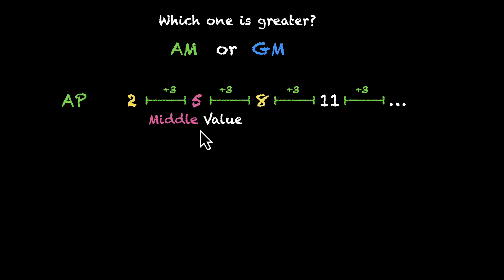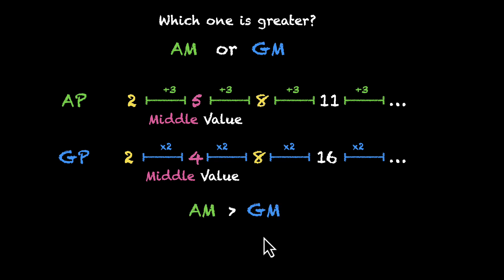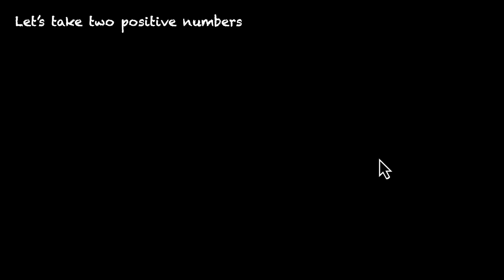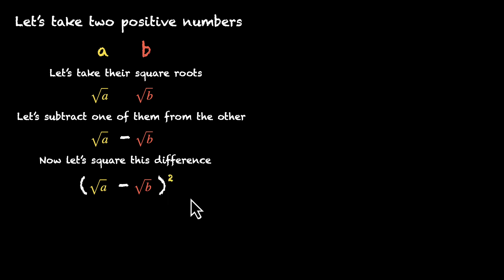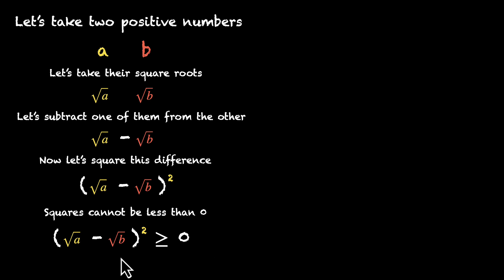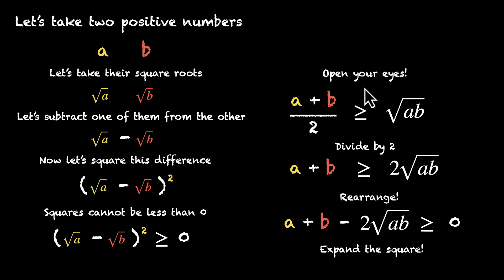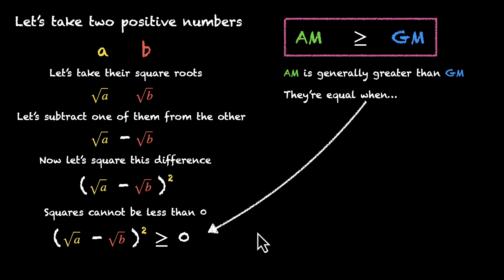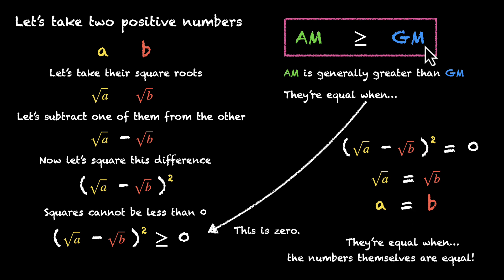Relationship between AM and GM | Sequence and Series | Grade 11 | Math | Khan Academy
What is the relationship between AM and GM? Which one is greater than the other? Let's find out. We first tackle a concrete example where we realise that AM is greater. We then break down a rigorous proof showing that that's almost always the case. Finally, we zoom in on the corner case where both AM and GM are equal. We realise that the numbers themselves have to be equal for this to happen!

Courses on Khan Academy are always 100% free. Start practicing—and saving your progress—now!

Timestamps:
00:00 Concrete example (comparing the means)
01:40 Proof for AM GM inequality
03:31 Edge case (Cases when AM = GM)